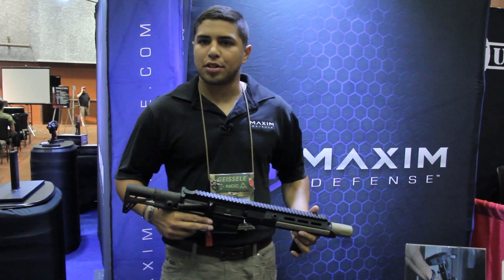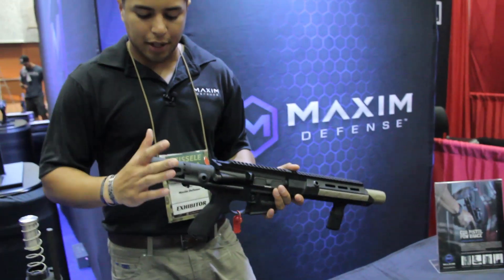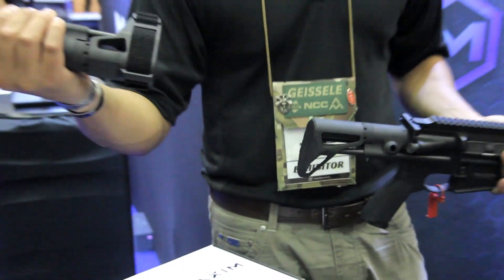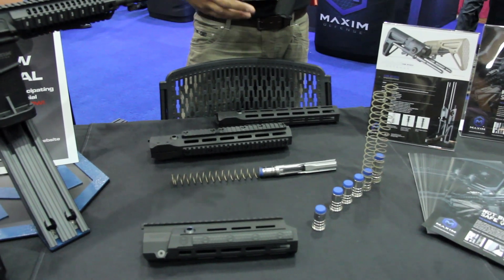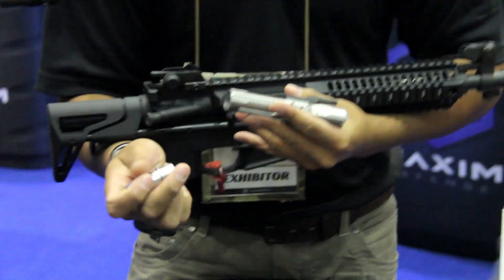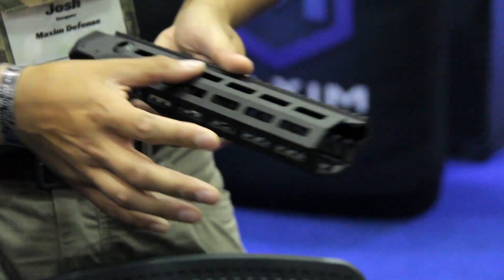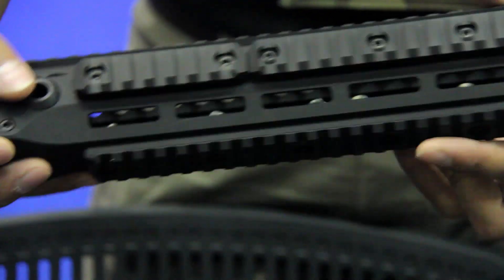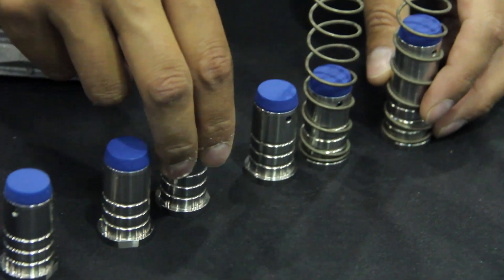Maxim Defense - Triggrcon 2018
Maxim Defense presents their CQB stocks, braces, and accessories for compact setups along with Hanguards